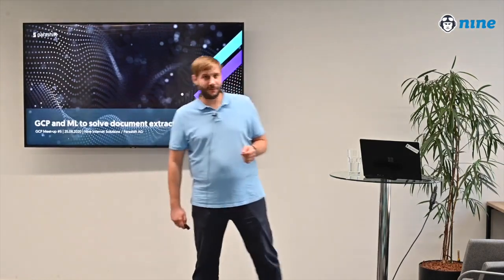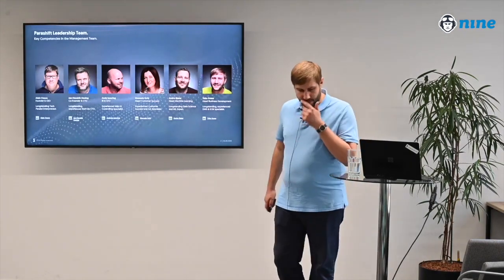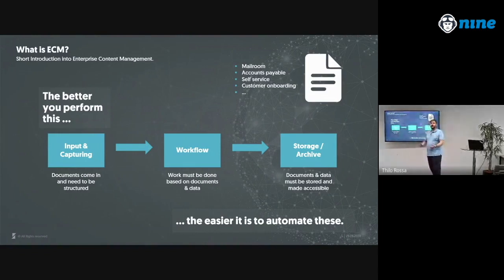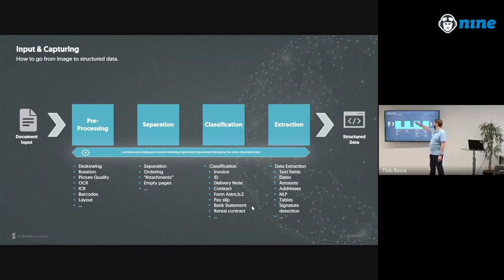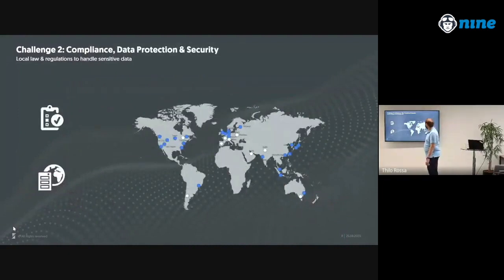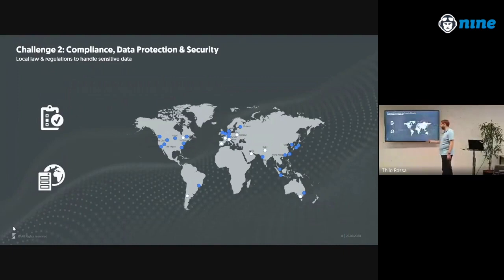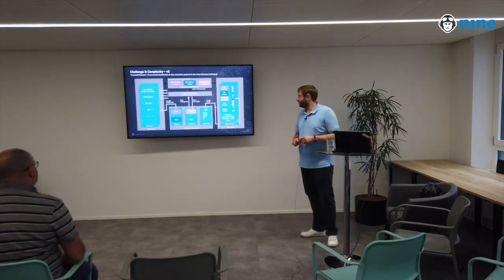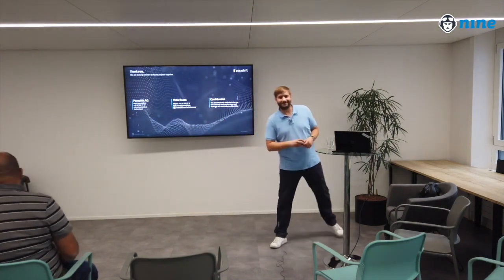Google Cloud Meetup #5 - How Parashift uses GCP and ML to solve doc extraction at scale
Addressing the challenges in Document Capture with a Cloud-first and Machine Learning approach

Contrary to popular belief, document processing is anything but solved. And the need for it to be solved is growing as companies are desperate to find ways to reduce costs, increase productivity, process continuity and system efficiency.

In his talk, Thilo Rossa gave insights into the existing challenges in Document Capture and Parashift’s solution approach to address these. Two major aspects of the strategy to actually bring more autonomy into the process at scale are the fundamentally global and highly scalable Google Cloud infrastructure as well as a versatile machine learning platform, capable of coping with the complexity of real-world documents.

The underlying model training architecture consists of five parts. Namely, a backend based on the Google Cloud Platform and Google Cloud SQL, the persistent Google Cloud Storage and AI Platform, the Google Container Registry and DaemonSets along with prediction pods. Both the backend as well as prediction engine are two Kubernetes clusters, each consisting of various nodes and therefore offering great flexibility in terms of organizing, deploying and auto-scaling container applications.